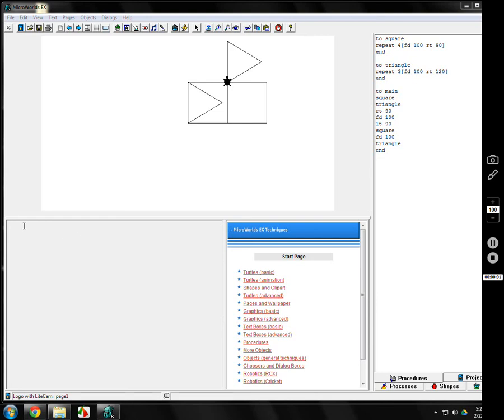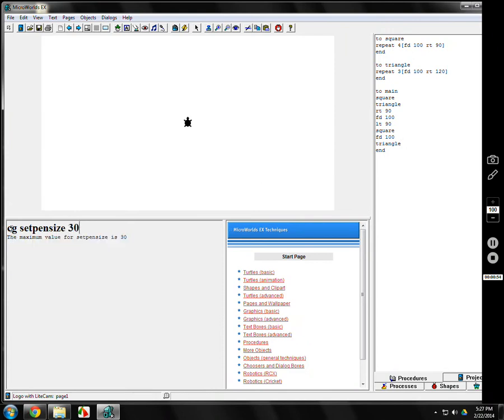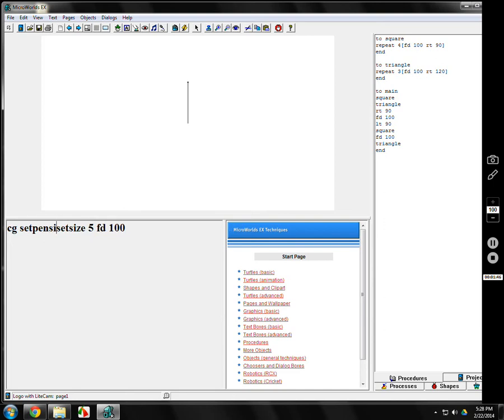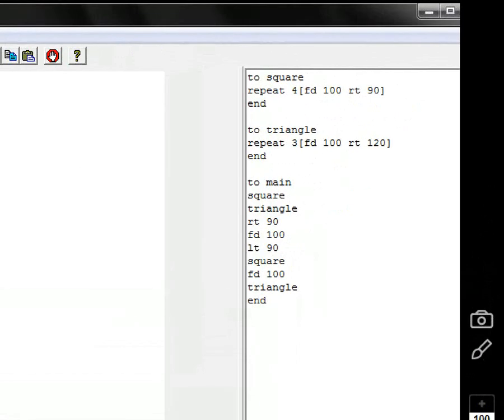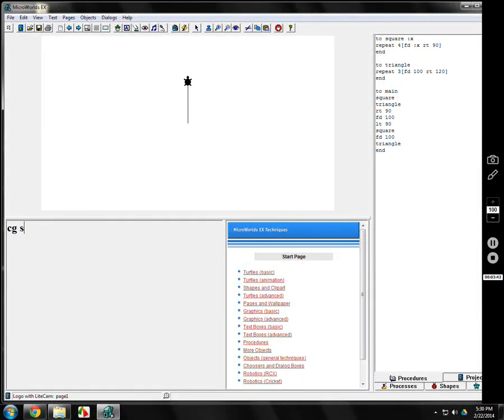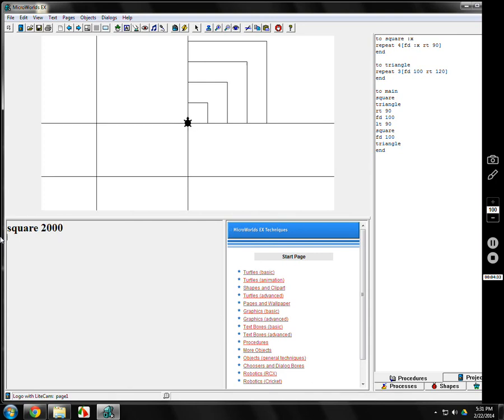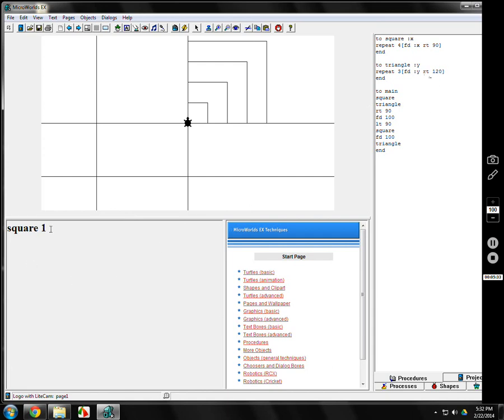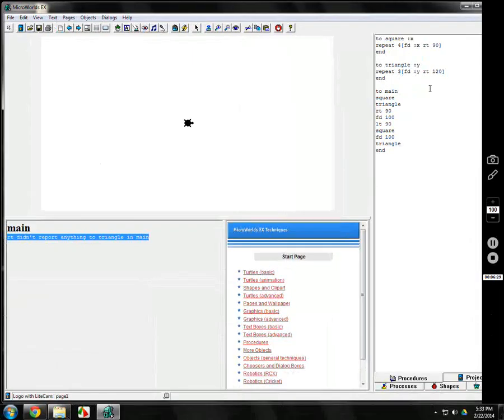MicroWorlds EX Logo Lesson 6A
The idea of a variable is introduced into a program.